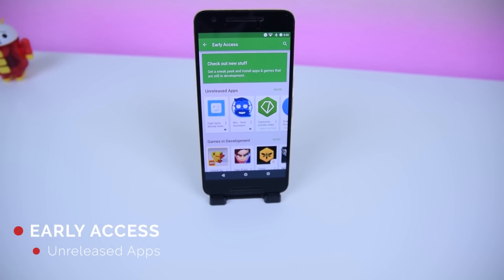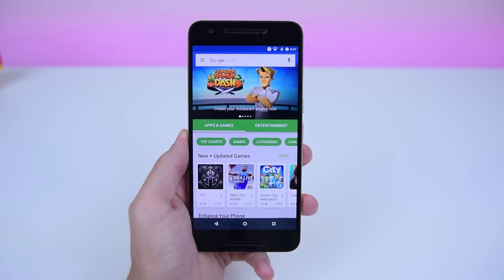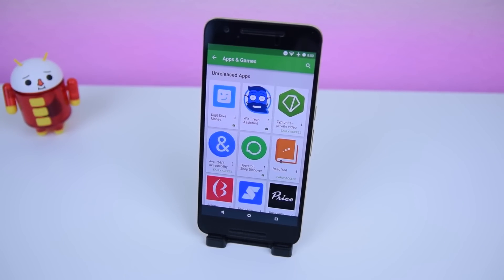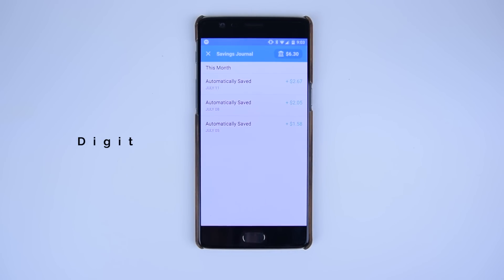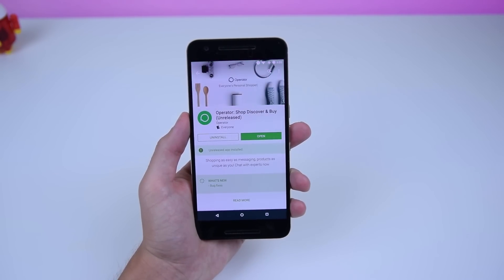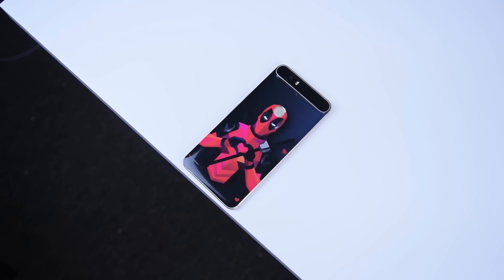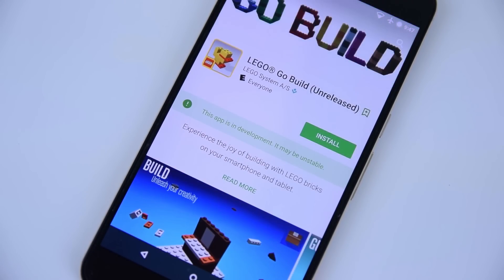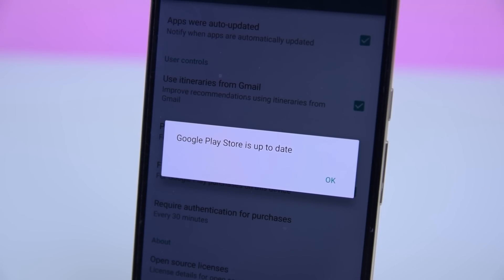Early Access to Unreleased Apps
( ≖.≖) | Links |(◑́_◑᷅ )

 (◔◡◔) | Background Music | (͠≖ ͜ʖ͠≖)👌

(⊙.⊙(☉_☉)⊙.⊙) ▏ Social ▏(⊙.⊙(☉_☉)⊙.⊙)

daniel_ariza

❝ I own a Rooted Nexus 6p running Android 6.0.1 on Paranoid Android❞

❝ Nova Launcher ❞

❂ Editing Software?
❝Adobe Premier and After Effects❞

❝Nikon D5300❞

❂ Keyboard?
❝ Stock Google Keyboard"❞

❂ Clock Widget?
Zooper Widget (FREE/$2.99)

❂ Icons?
Cornie Icons